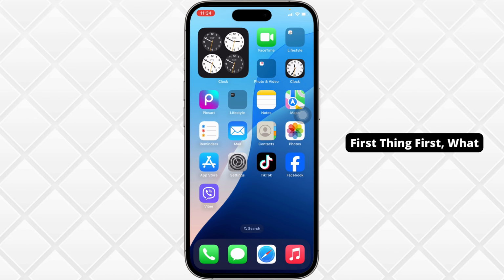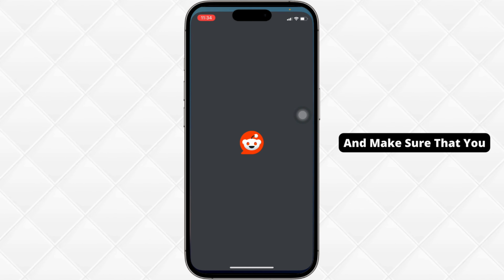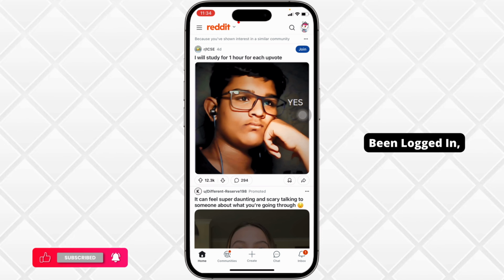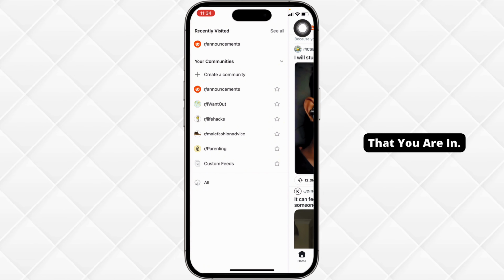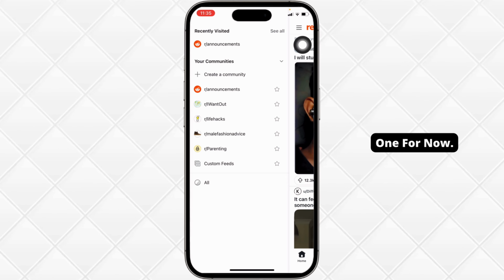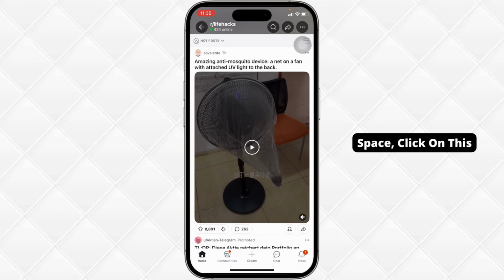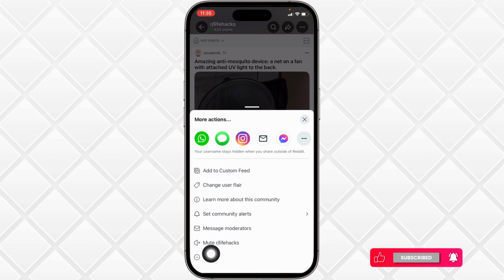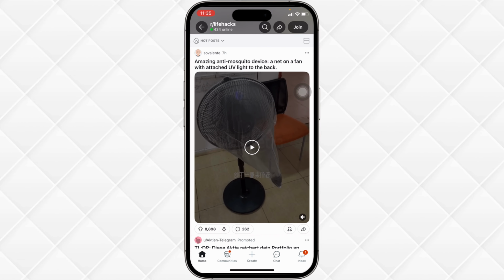How to Leave A Community on Reddit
Want to leave a community on Reddit? 🚪👋 This step-by-step guide for 2025 will show you how to unsubscribe from a subreddit and stop seeing its posts in your feed!

What You'll Learn in This Video:
✅ How to leave a community on Reddit (Mobile & Desktop)
✅ Unsubscribing from multiple subreddits at once
✅ How to stop notifications from a specific subreddit
✅ Fixing issues if you can’t leave a community

Leaving a community helps clean up your Reddit feed and ensures you only see content you’re interested in!

📌 Chapters:
⏱ 0:00 - Introduction
⏱ 0:10 - How to Leave A Community on Reddit